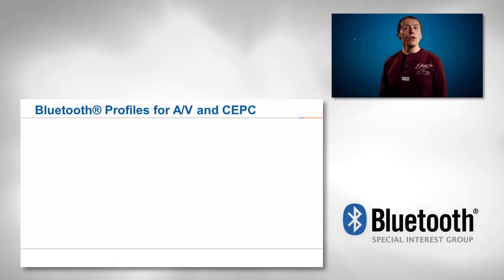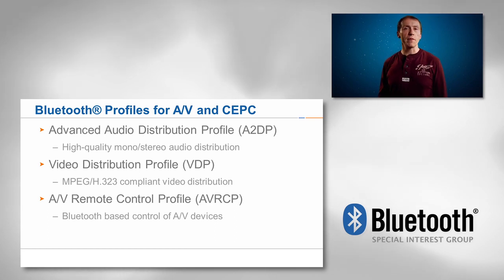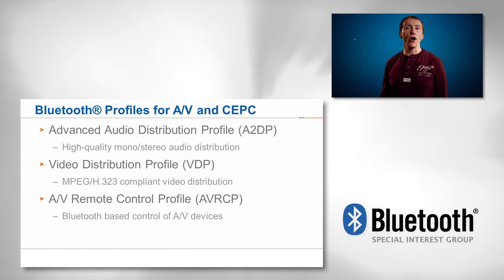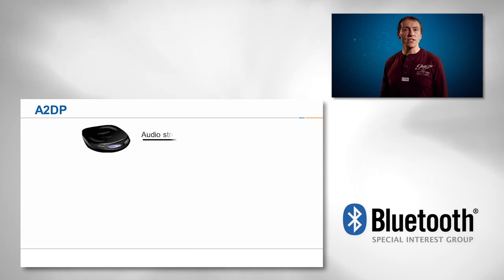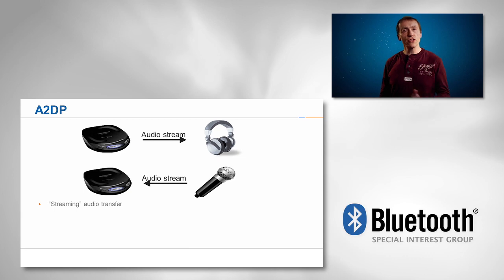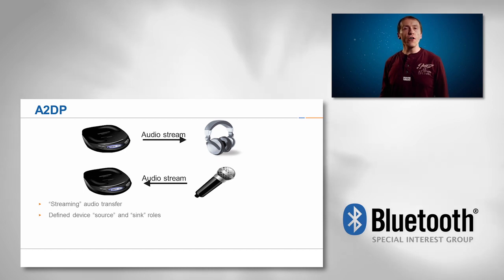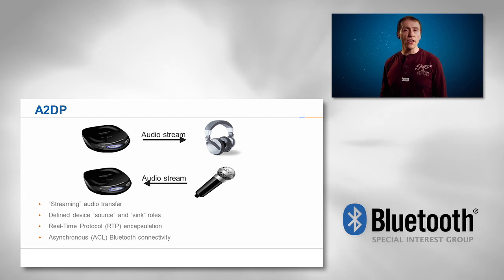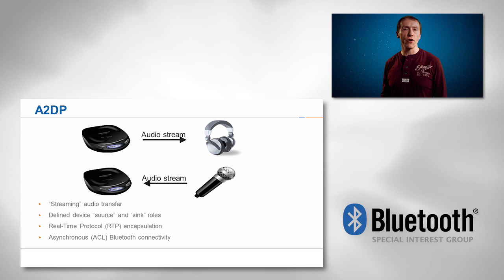Advanced Audio Distribution Profile (A2DP)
David Trainor from CSR, goes over A2DP, otherwise known as "Advanced Audio Distribution Profile".